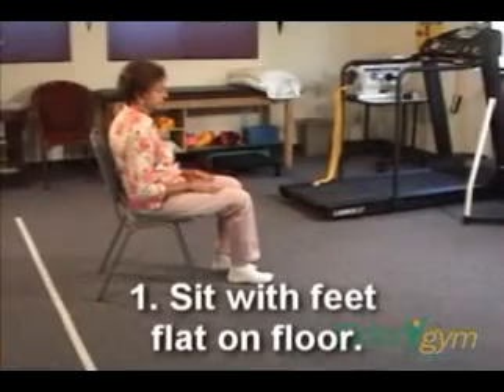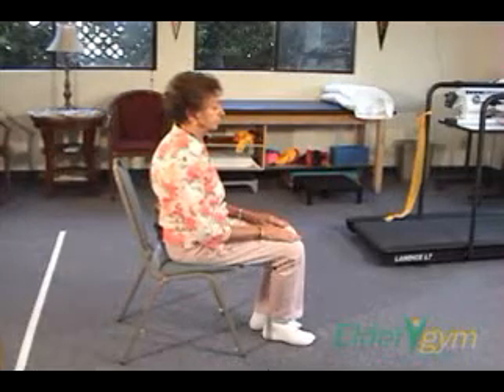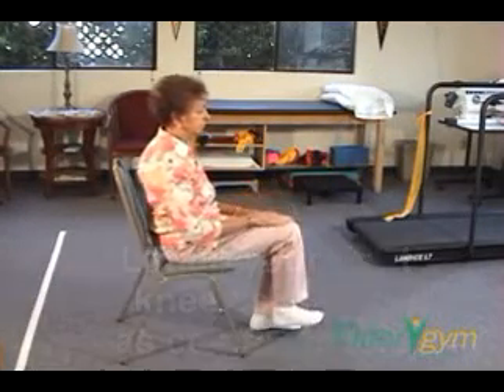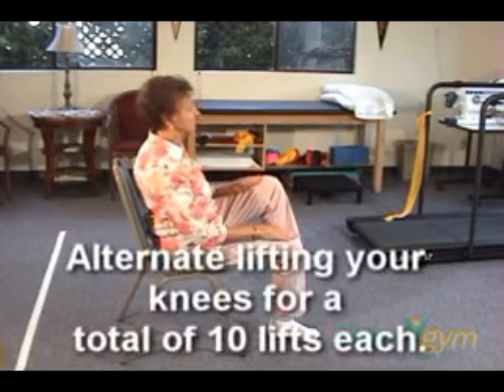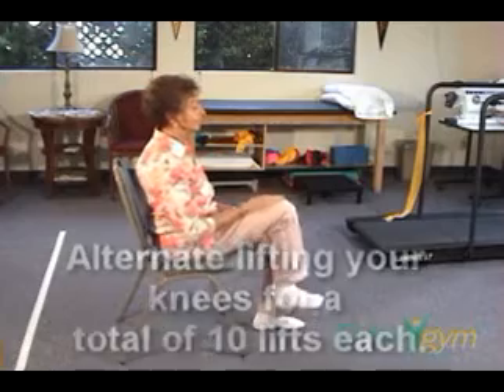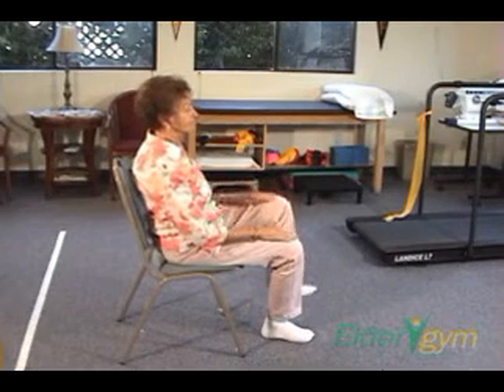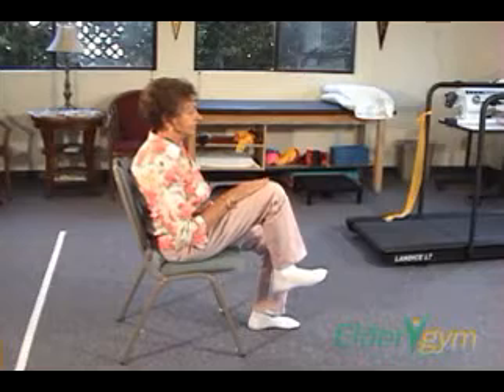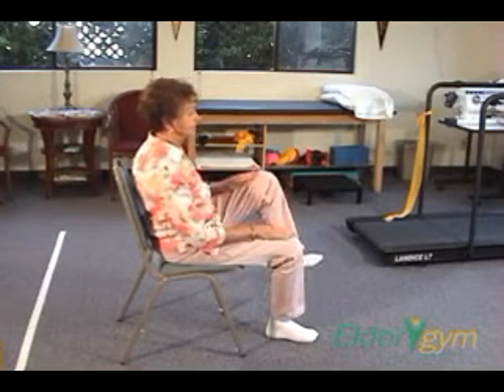Hip flexor: Hip marching